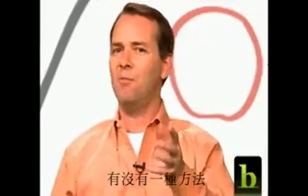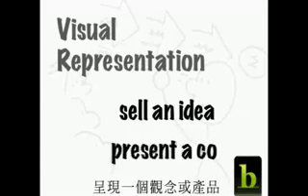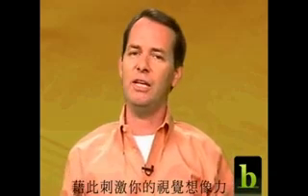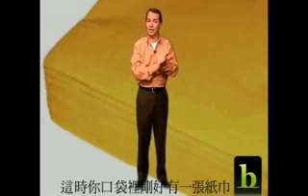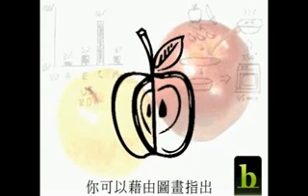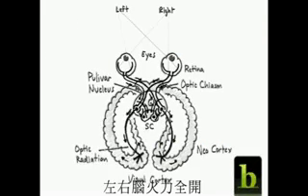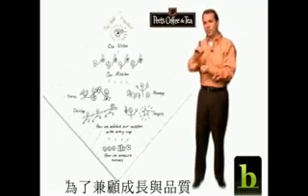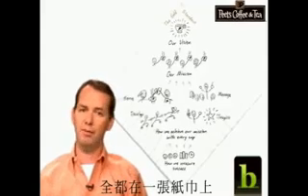說不通的，一畫就通~《餐巾紙的背後》